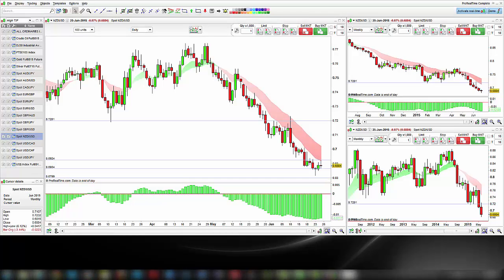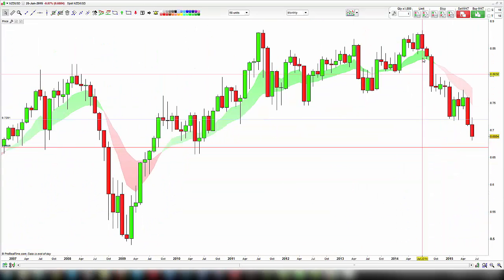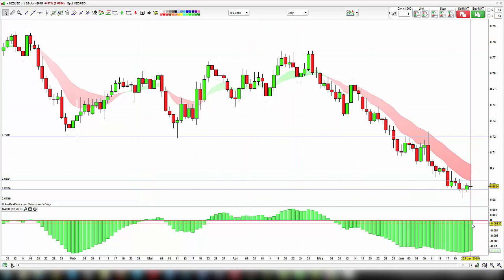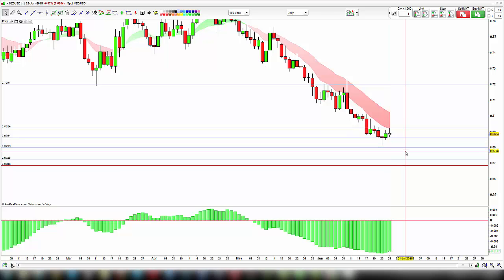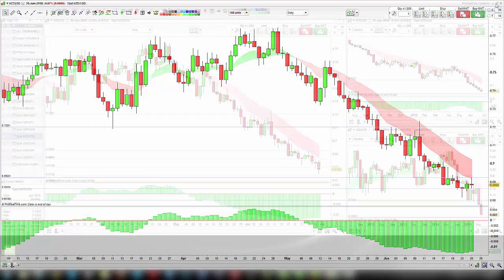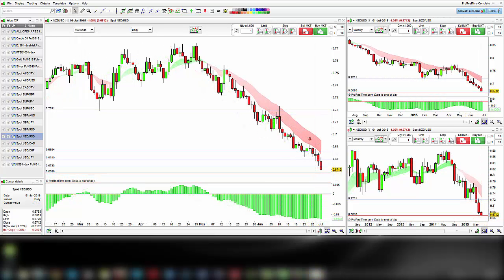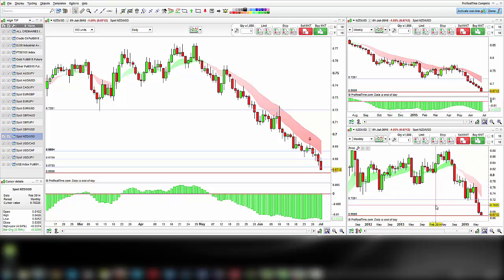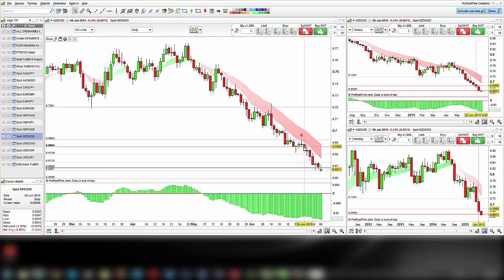Swing Trading - Live Trade From Beginning To End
Watch this live swing trade recording from entry to exit during July 2015.  Realise your potential at making an additional income from trading whilst maintaining your 'regular' career...

We were in this trade for just under two weeks and you will see the entire process from our original scan, trade set-up and updates until the trade stopped us out for a healthy profit.